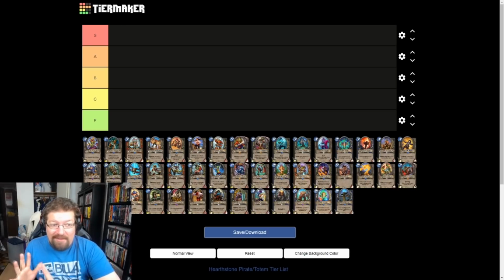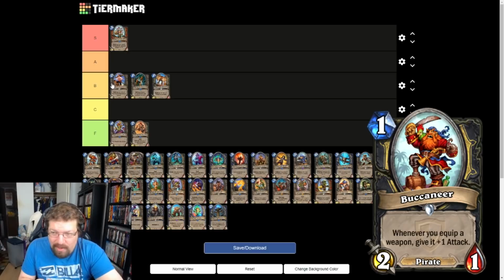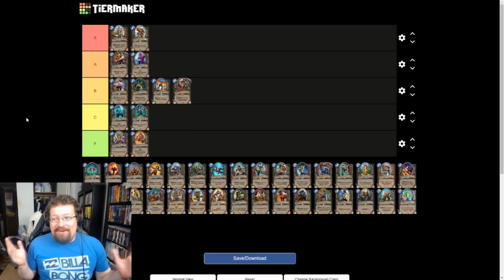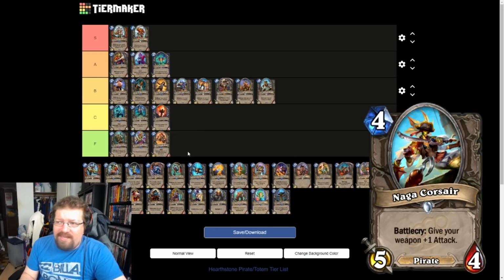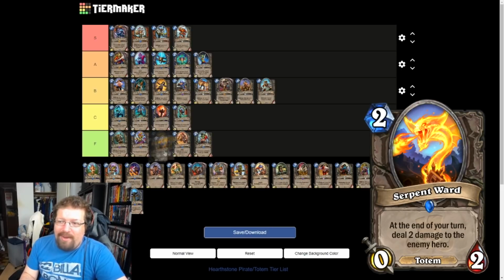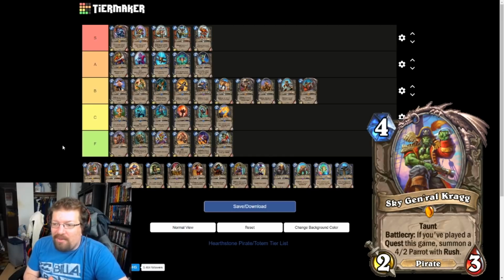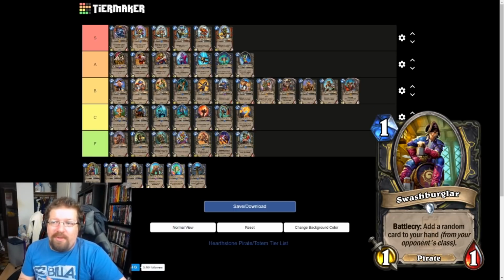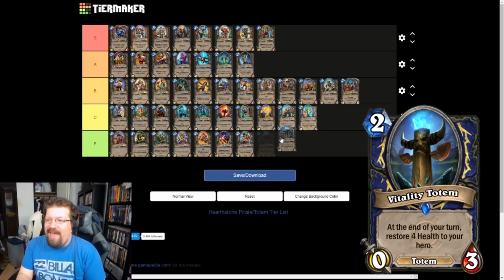A tier list of EVERY Pirate and Totem in Hearthstone history! | Scholomance Academy